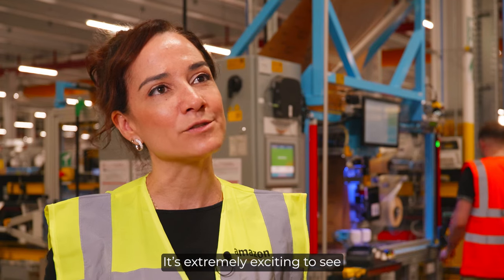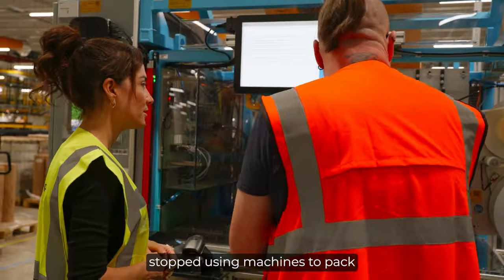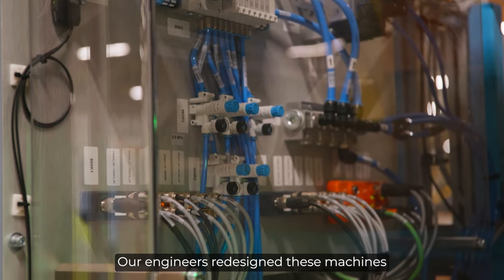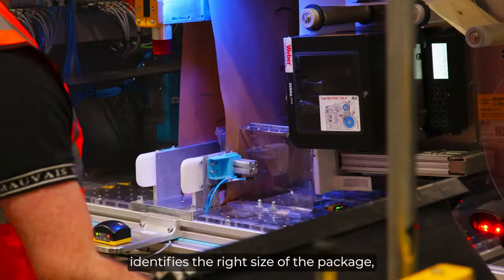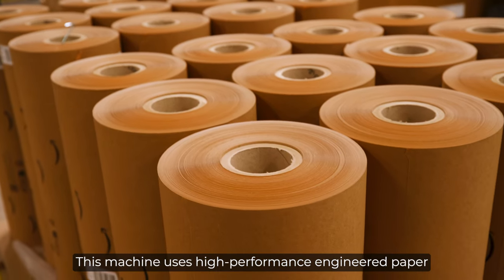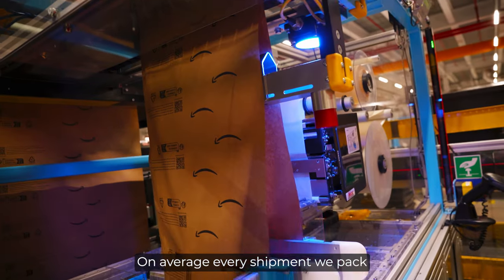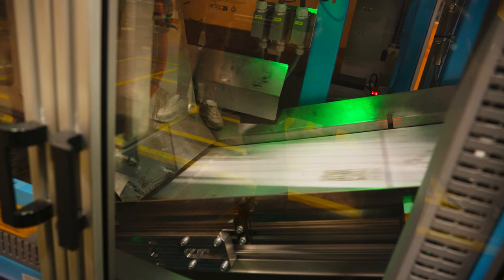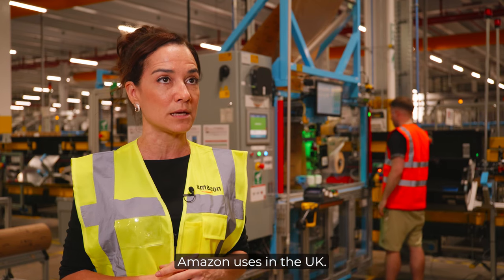Amazon’s new automated packaging machines create paper bags that are made to measure every time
New machines pack individual items – such as video games, sports equipment and office supplies – in made-to-measure paper bags which are durable and flexible.